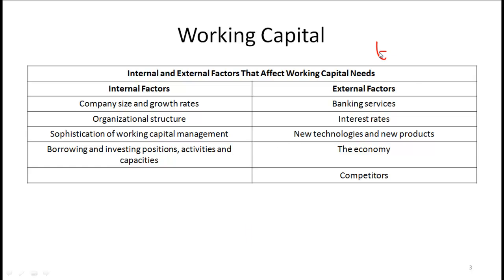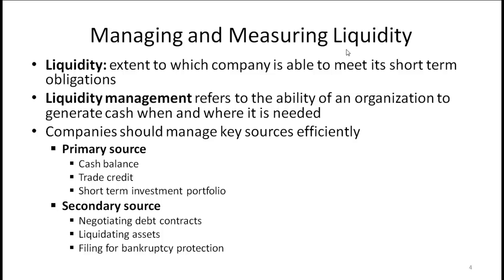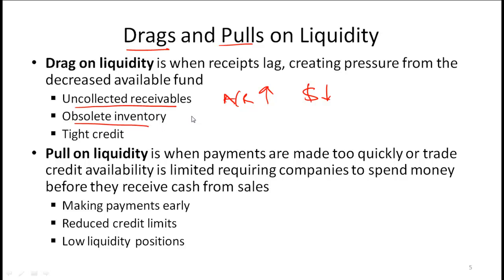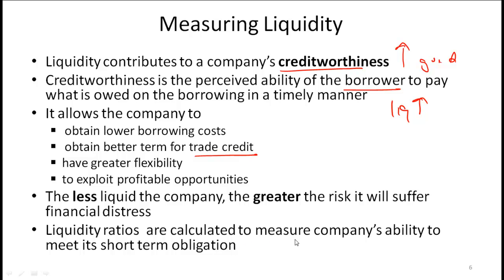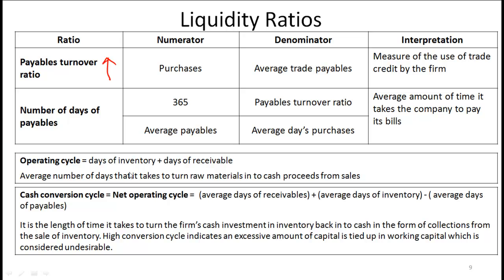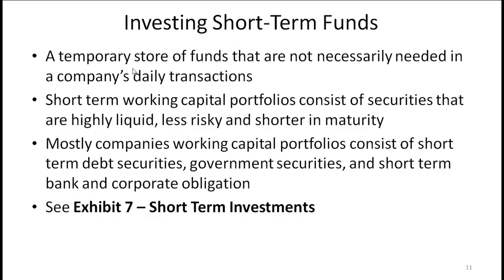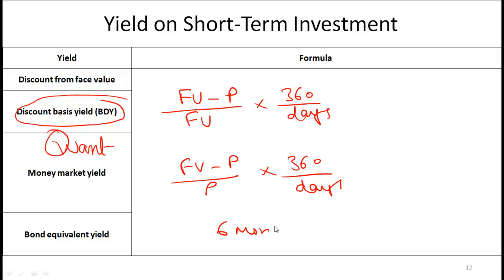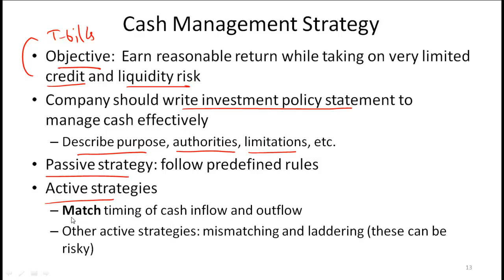CFA Level 1 Working Capital Management Part 1.mp4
CF Working Capital Management